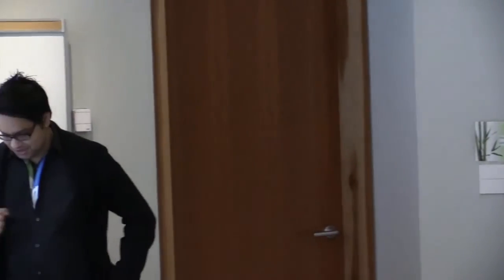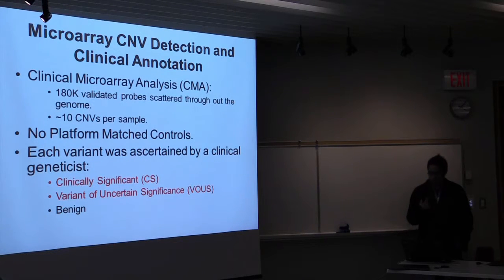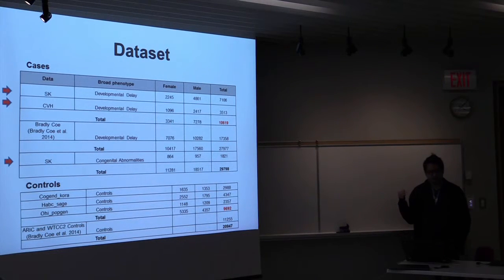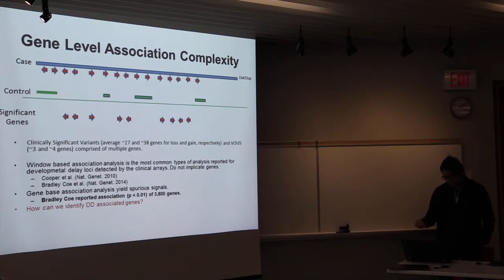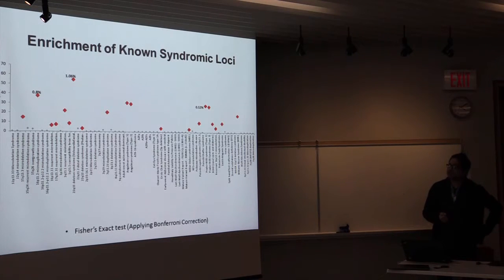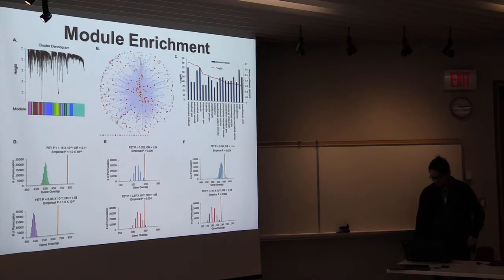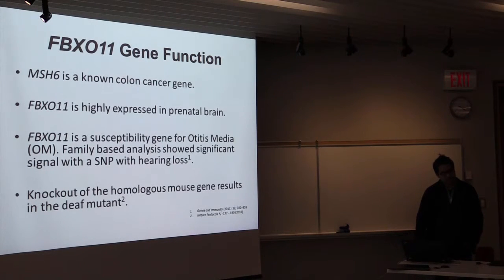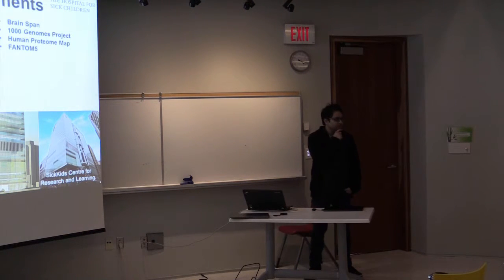Mohammed Uddin - TorBUG Talk - Mar 25 2015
Mohammed Uddin, talks about Integrated Genomic Approach to Identify Genes Associated with Developmental Delay.